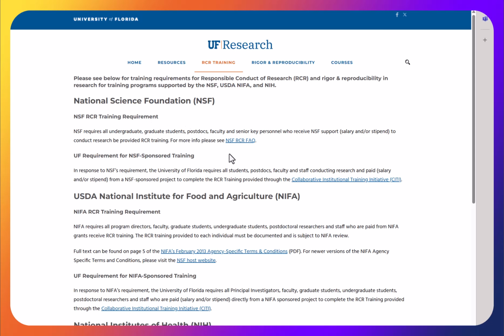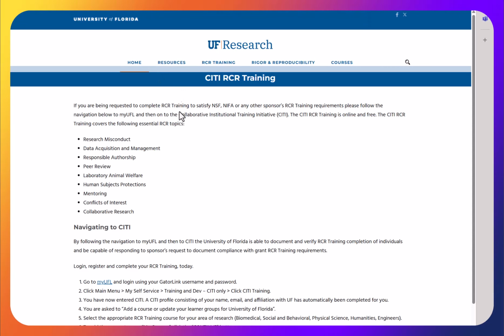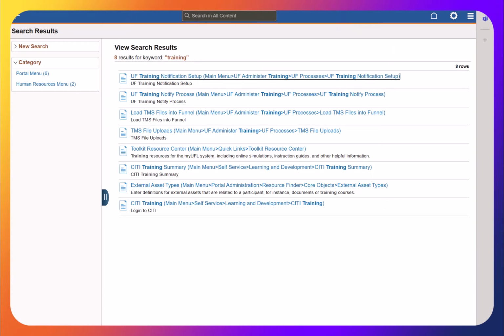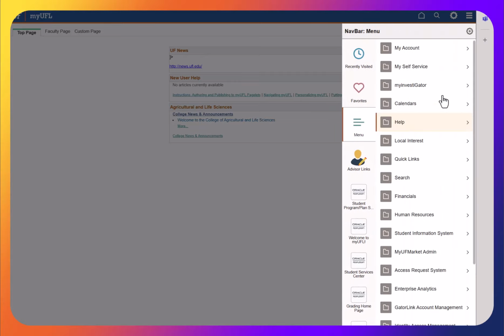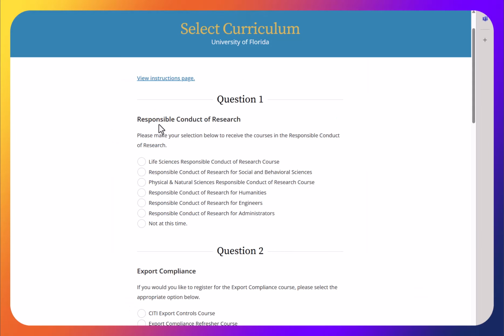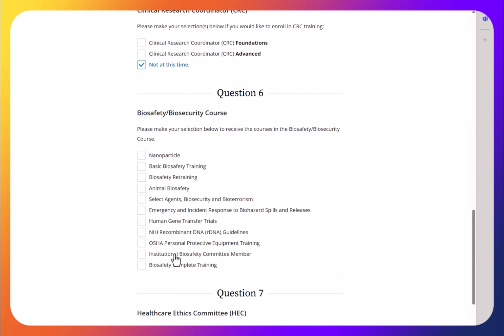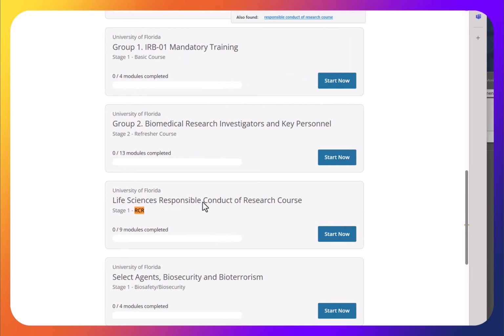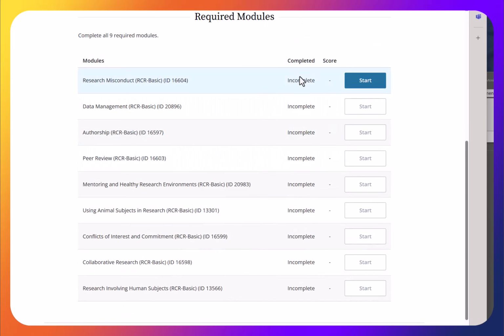Responsible Conduct of Research (RCR) Instructions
RCR is an important foundation for any type of research you do in your life, lab-based or clinical research, behavioral or environmental, etc., ANY research you are directly or indirectly involved in. You also need to understand the ecosystem of research, which includes the mentor and mentee relationship, how to manage, store, document, validate, and analyze data. RCR also asks questions about the ethical behavior of you, your peers, and the scientific community at large. This can include plagiarism, falsification of data, or modification of data analysis. The course you are in the process of taking embraces collaborative research and the protection of human/animal subjects.
This video explains how to get to the training as UF student.